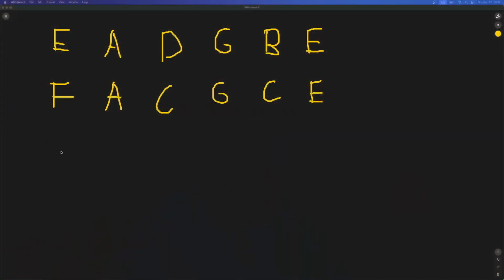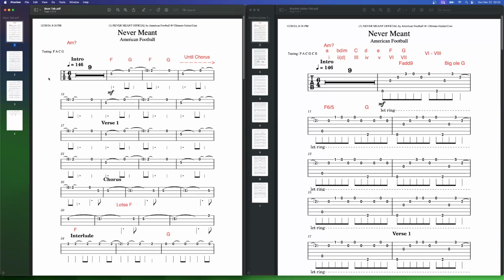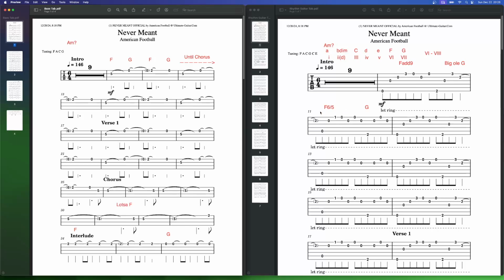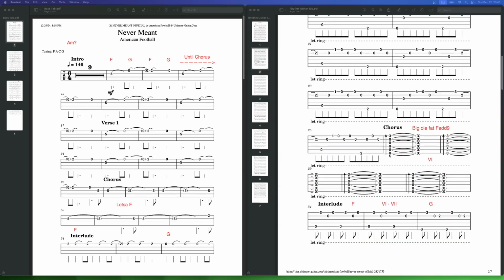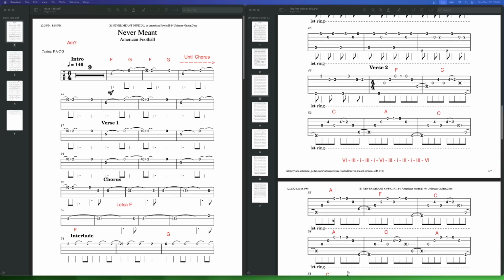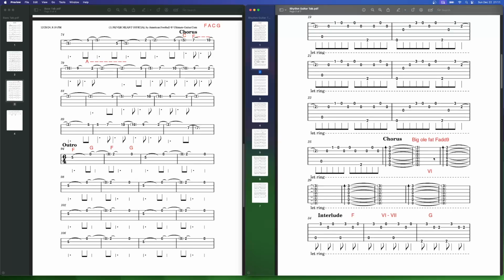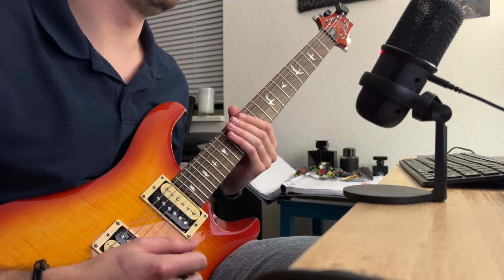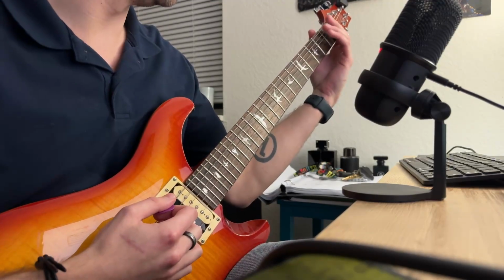Never Meant - American Football Song Analysis & Transcription Attempt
Want to hear my music? You can find it here on Spotify

This is my analysis of the song Never Meant by American Football. One of the first midwest emo bands that really defined the emo genre for the future. The song is in FACGCE which leads to some interesting and unique ways of playing chords. I attempt to transcribe the song to E standard.